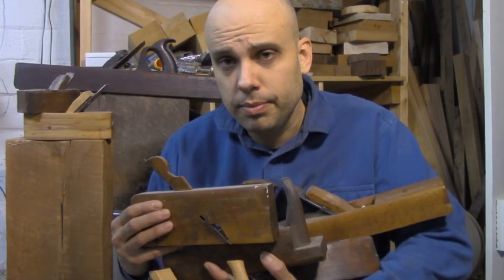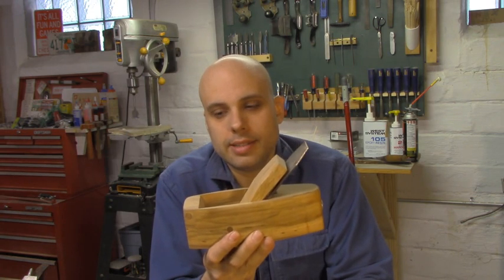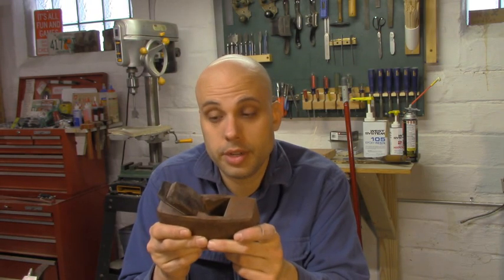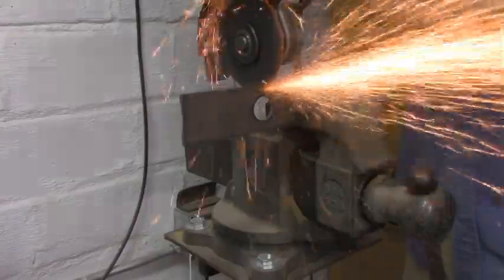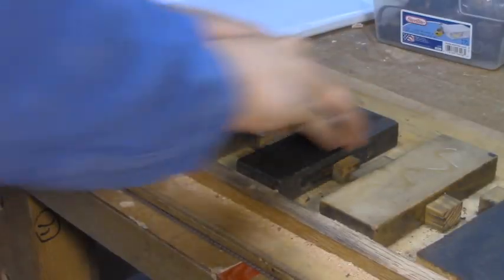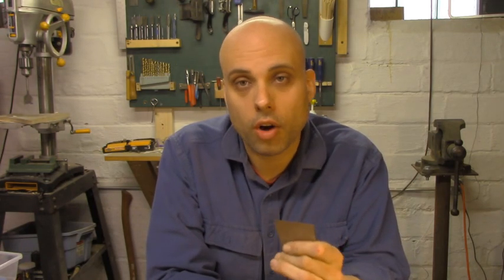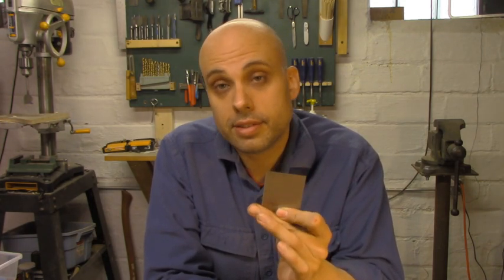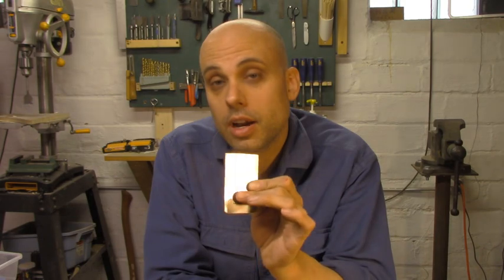Make a plane blade for $2? (Maybe)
Can you make a plane iron yourself?  Can you do it cheap? I don't know, but I'm gonna give it a try. Follow along as I attempt to make a good plane iron out of a lawn-edger blade. Whether it works or not, it's a good learning experience and we'll learn a bit about metallurgy in the process.

If you'd like to try your own experiments, you can the same Echo trimmer blades

You can also get generic, hardened blades (that look suspiciously like the Echo ones).

If you'd rather just spend the money, here's Ron Hock's Krenov-style wooden plane kit